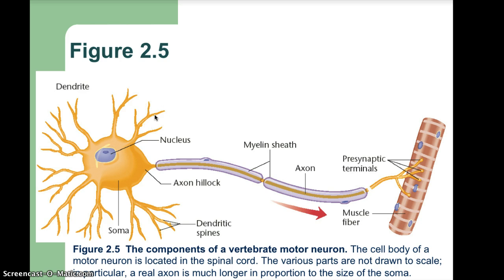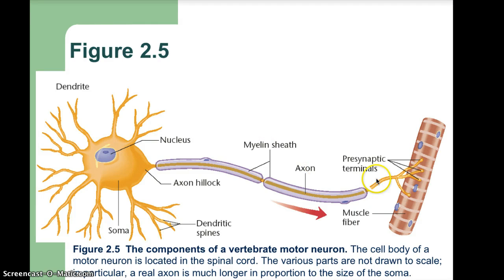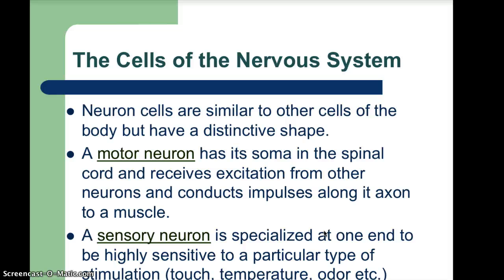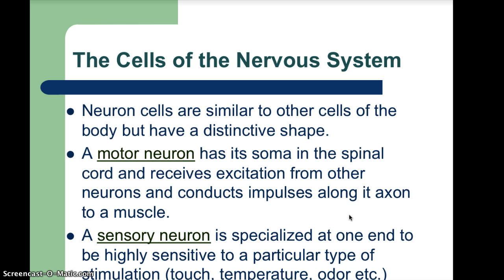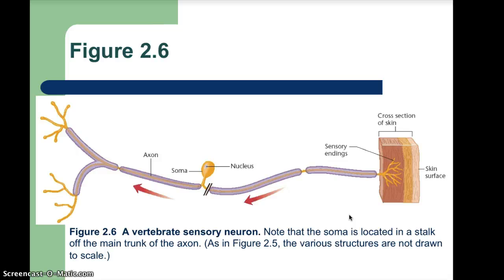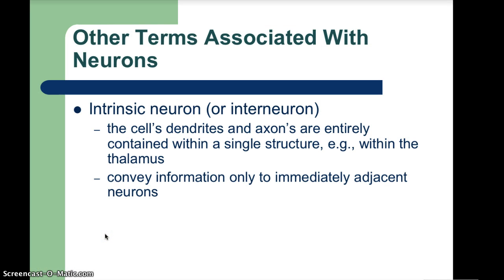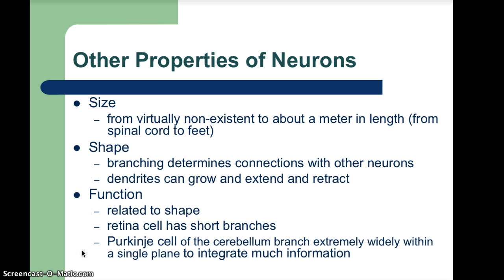PSY322-2e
Chapter 2 more neuron structure.